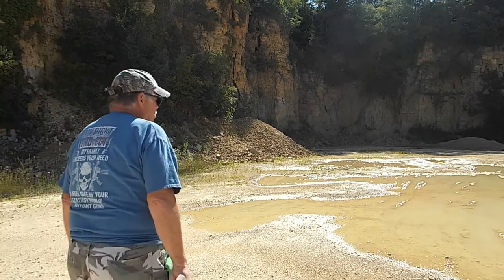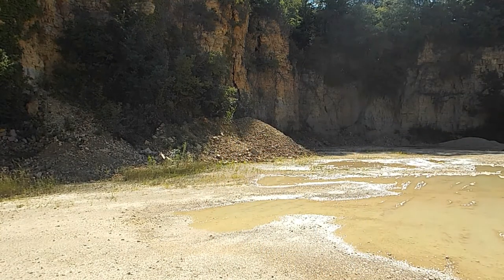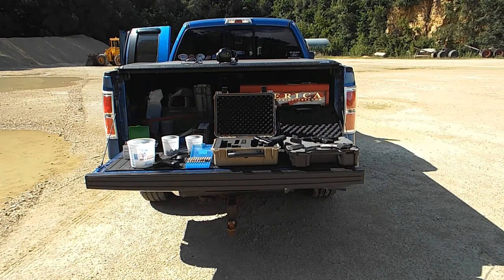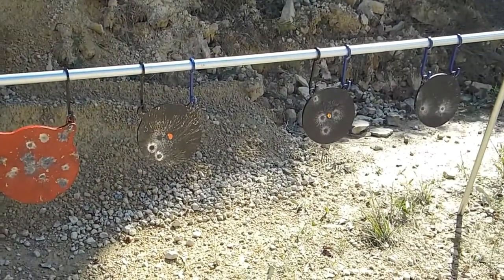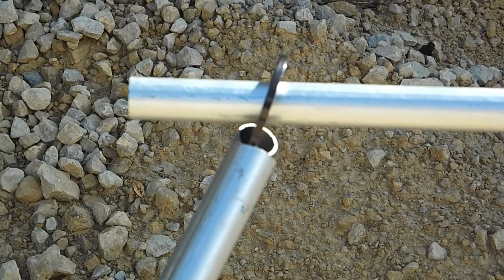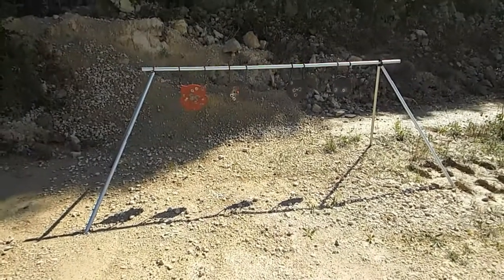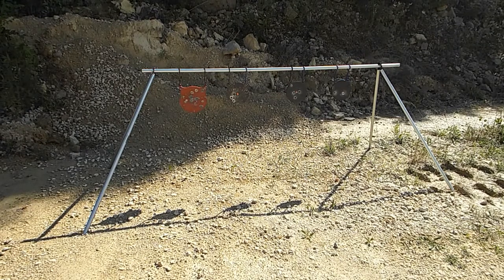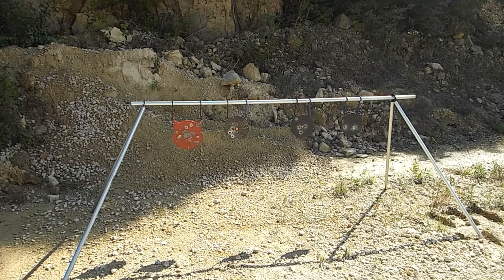Hang N' Hook Target Kit - Yankee Thunder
My review of the Hang N Hook Target System.